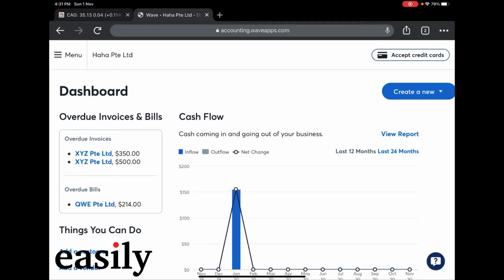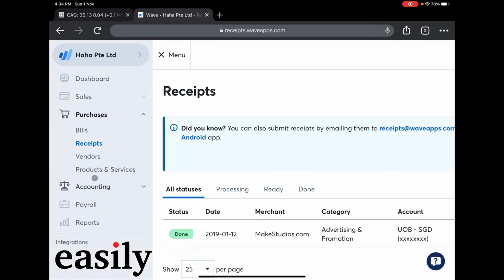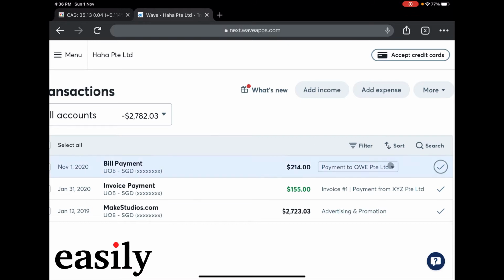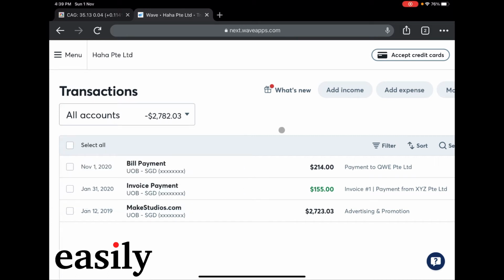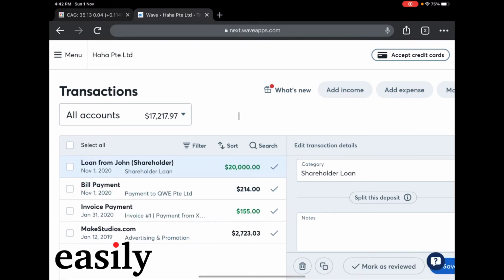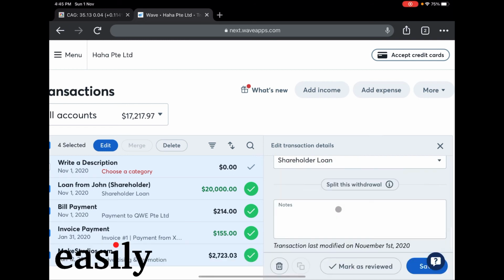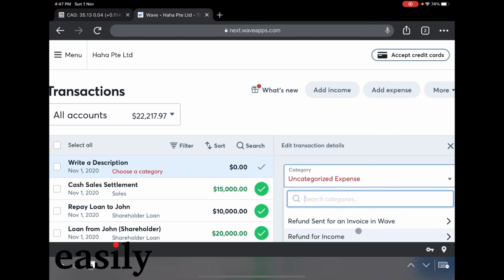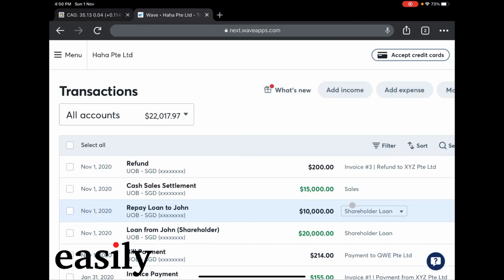How To Record Transactions Of Your Business - Wave Accounting Tutorial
In this video, I share with you how to use wave accounting to enter the transactions of your business. This can be either inflow or outflows of your business.

Join us for our free webinars at companyessentialsworkshop.com as we discuss and touch on topics that will help company officers and owners manage their companies more efficiently.

Company Essentials Workshop is a joint collaboration between 3 Singapore registered Filing Agents.

Little Big Secretary Services is a registered filing agent with the Accounting and Corporate Regulatory Authority (ACRA). We provide integrated business solutions to companies. Our services include, but are not limited to the following:

Company Incorporation Services
Corporate Secretary Services
Corporate Accounting Services
Corporate Tax Services
Company Payroll Services
Grant Consultancy Services
Company Setup and Company Relocation Services (Through our associate firms)
Corporate Financing (Through our associate firms)